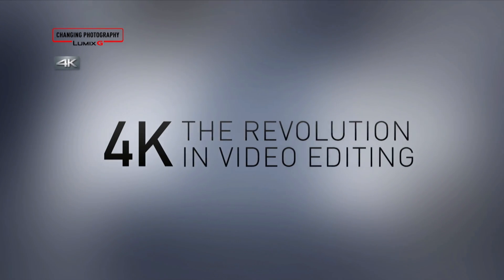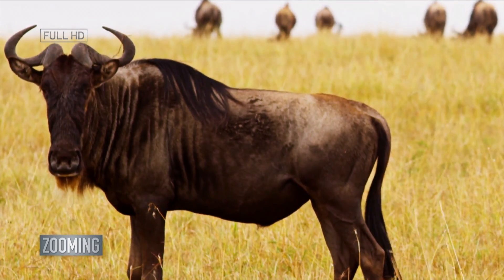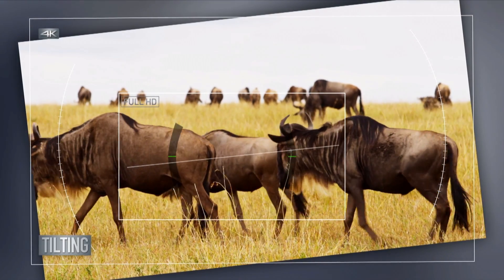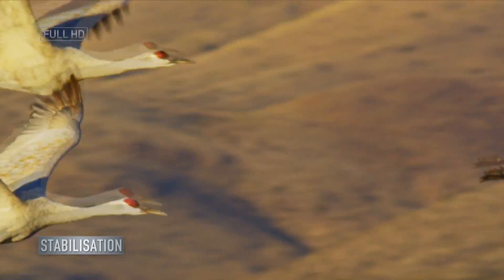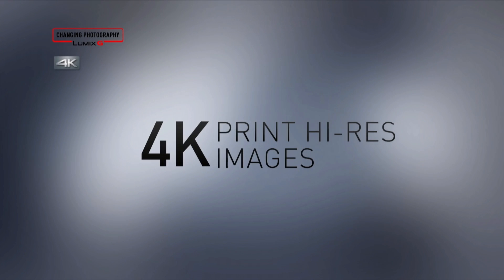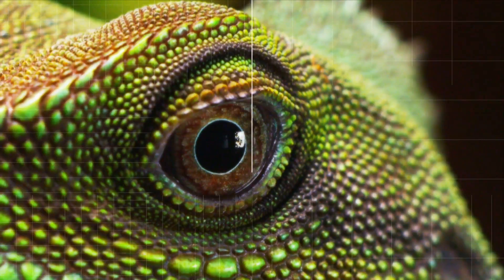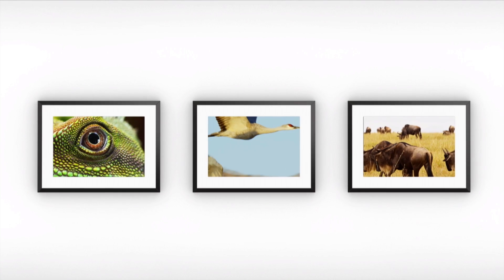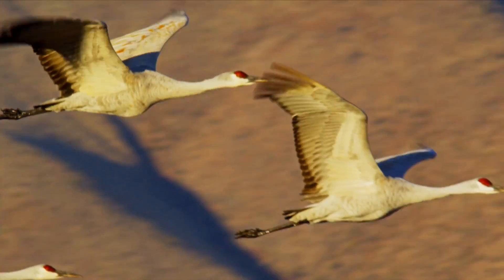Introducing 4K Video Advantages - A Revolution in Videography - Part I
This video can be streamed in 4K.

The new LUMIX DMC-GH4 is evolved to bridge the gap of consumer video camera and professional video camera. One of the most prominent advance is unlimited* 4K video recording (Cinema 4K: 4096x2160 / 24 fps and QFHD 4K: 3840x2160 / up to 30 fps) in MOV/MP4. What you can do is not just recording a video in 4K but there are more ways to take the most of 4K video. Please learn them and get inspired for your creativity.

* Motion image can be recorded up to 29 min 59 sec depending on the recording format and the camera's sales area.

The inserted video of birds is recorded by Bence Máté.